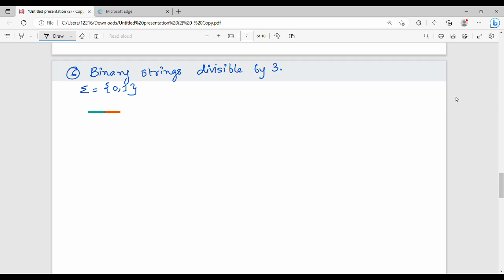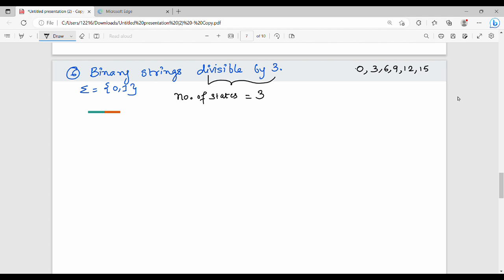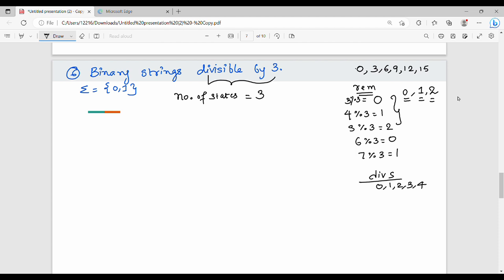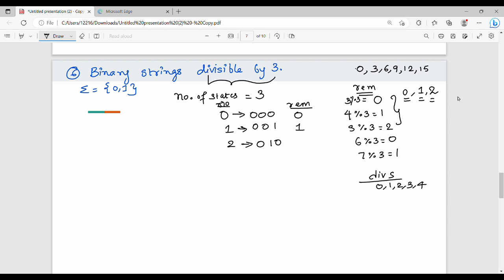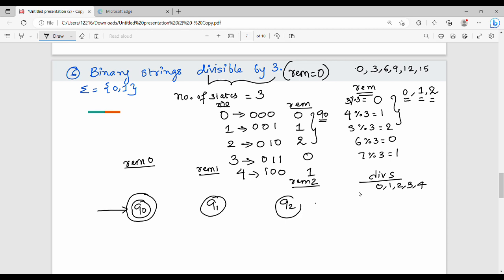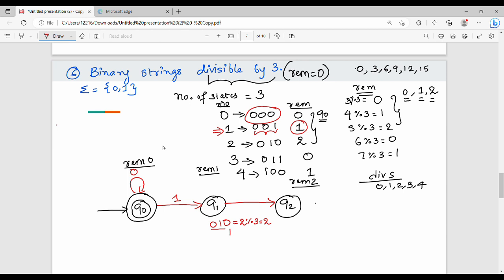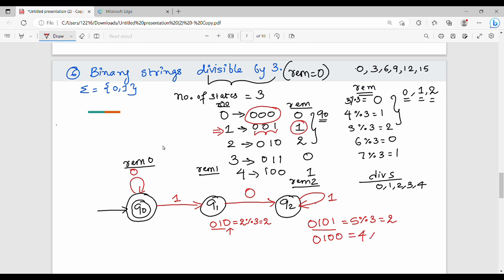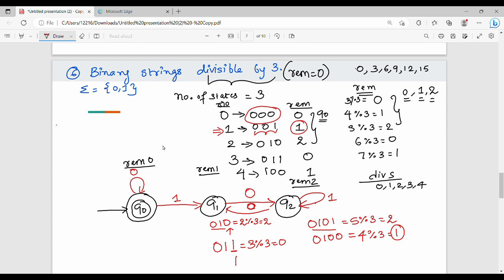1.2.5 DFA Example 5 - Binary Strings divisible by 3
I have discussed about DFA for language that accepts binary strings divisible by 3
PPT